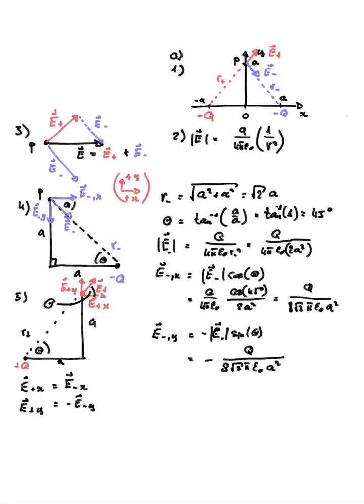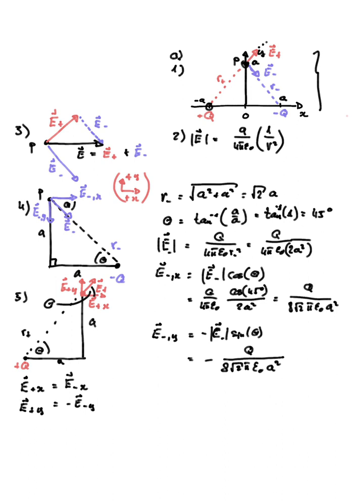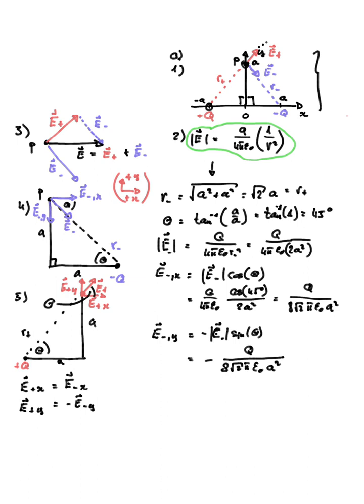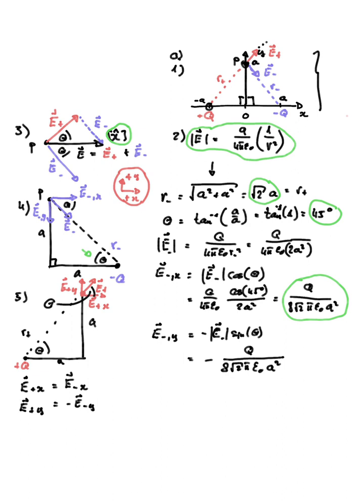Three point electric charges Q, +2Q, and Q are located on the y axis as shown This arrangement i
Three point electric charges - Q, +2Q, and -Q are located on the y-axis as shown. This arrangement is called a linear electric quadrupole. It is equivalent to two equal but oppositely oriented electric dipoles situated above one another. Your mission (outlined below) is to derive an expression for the net electric field at any point P on the x-axis as a function of position x and then explore its physical meaning. +20 P +x (a) In what direction is the net electric field at point P No calculation is needed - carefully draw a vector diagram for the electric fields due to the individual charges, and then consider the field magnitudes and geometry to deduce the direction of the electric field. (b) Derive an algebraic expression for the net electric field, E(x), for points on the x-axis as a function of position x. Remember, the electric field is a vector quantity, so you must include magnitude and direction. Simplify your final expression if possible. (c) Show that your expression from part (b) has the correct units. (d) Draw a graph of the x-component of the electric field, Ex, vs x. Include both regions x  0 and x  0. Let the sign of Ex indicate the field direction. (e) Draw electric field lines for this charge configuration, applying the rules stipulated in our electric field line model. Do the field lines very far away all appear to radiate to or from infinity Why do you expect this behavior To help visualize the electric field pattern, you may use httpphet.colorado.eduensimulationcharges-and-fields Tips Make sure the Electric Field and Grid boxes are checked. Drag point charges out and place them on the screen. To double the middle charge, place two charges on top of each other. Direction only helps see weak fields. (f) Suppose the +2Q charge were reduced to +Q. How would your electric field line pattern change Try it out using the simulation. Then, draw electric field lines for this new charge configuration, following the rules in our